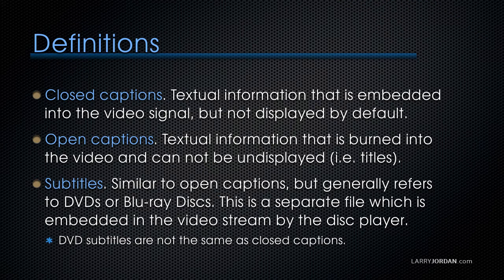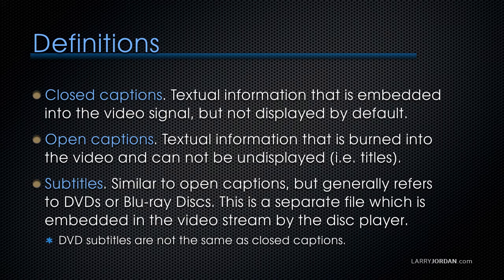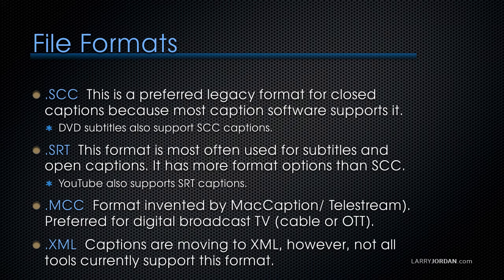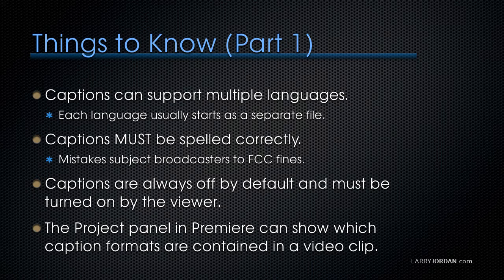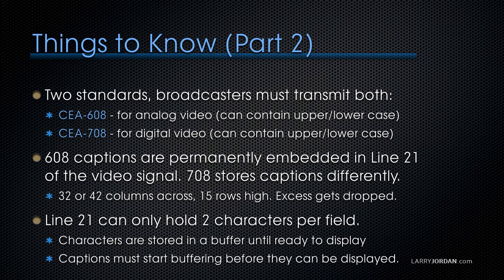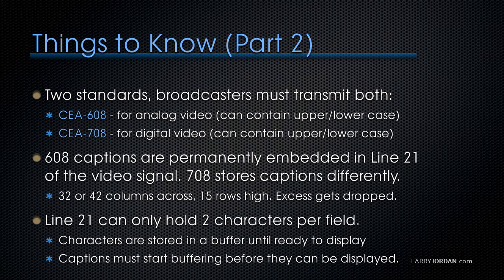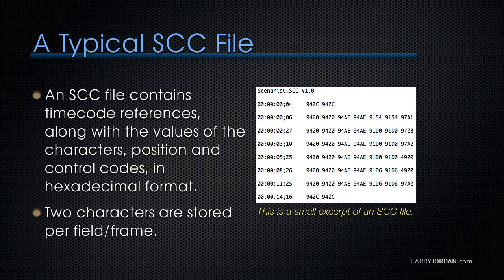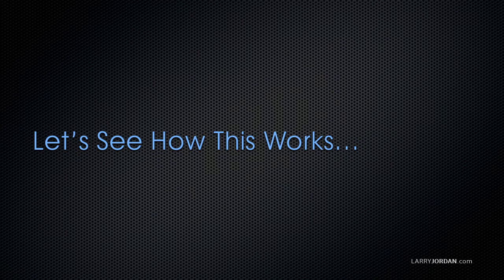Closed Caption Overview in Adobe Premiere Pro CC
- Closed captions are intimidating! But, closed captions are also vital to understanding a movie for anyone who has trouble hearing or speaks a different language. The problem is that creating closed captions is not easy, even though captions are required for more and more media projects today.

Our "Closed Captions in Adobe Premiere Pro CC” webinar featured how to add, modify, edit and export captions easily using Adobe Premiere Pro CC. In this short video excerpt, Larry explains what captions are, the different formats available and gets you ready to edit captions in Adobe Premiere.